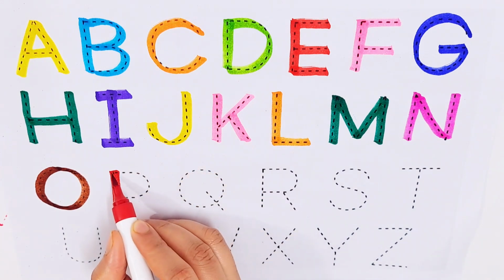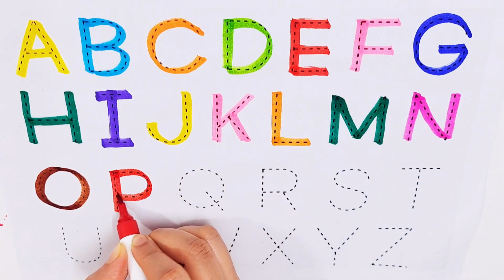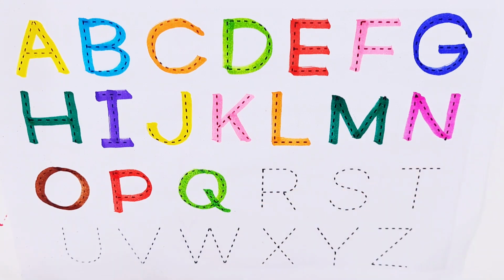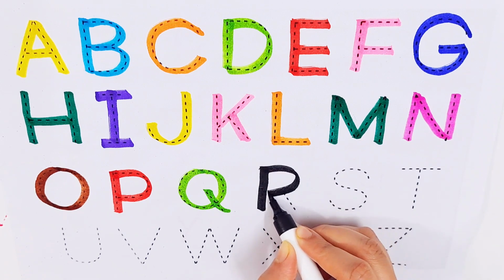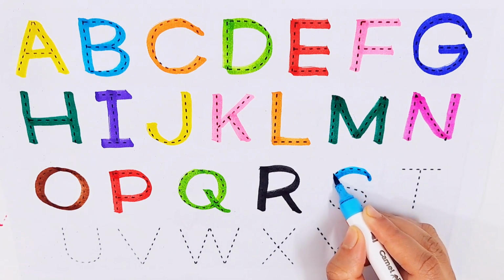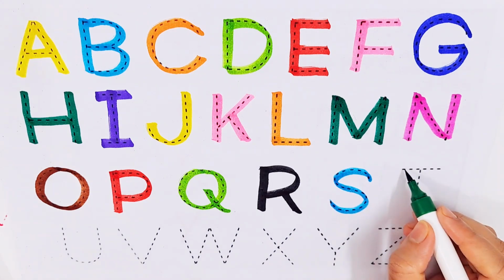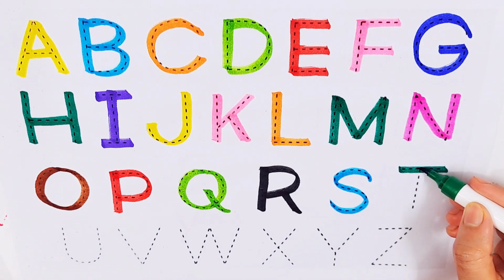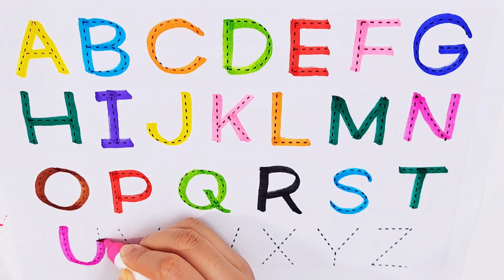Learn ABCD Alphabets and numbers counting 123.Shapes for kids and Toddlers.ABC nursery rhymes.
abc
abc song
abcd
english alphabet
alphabet for kids
abc alphabet
alphabet songs
alphabet sounds
toddler songs
toddler learning
123 numbers song